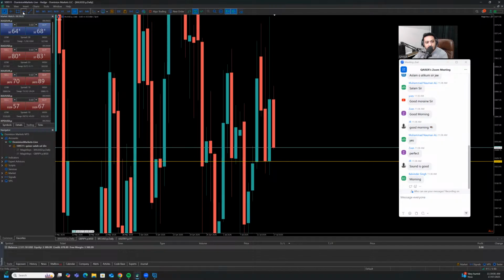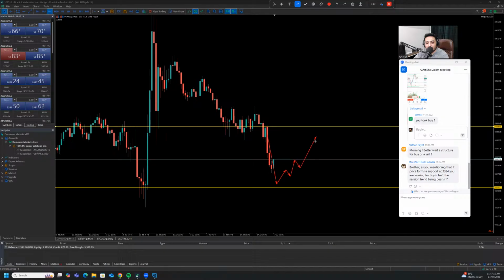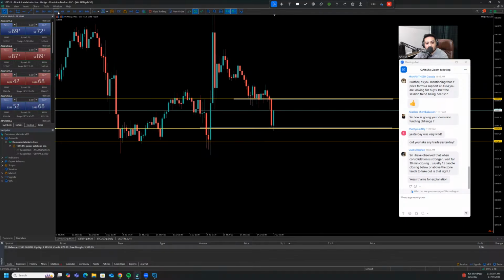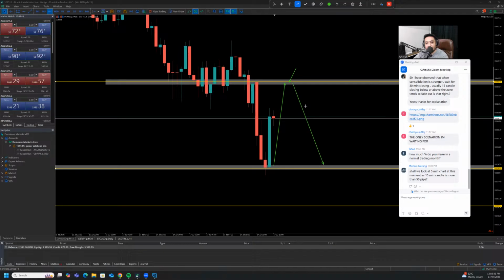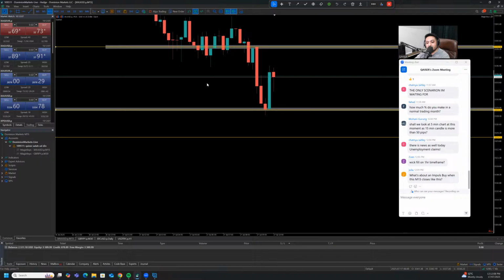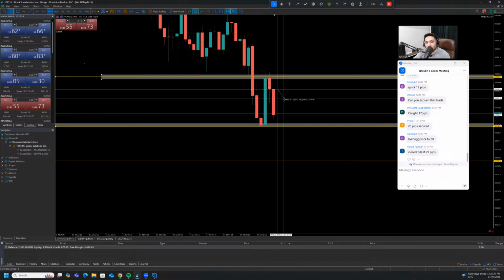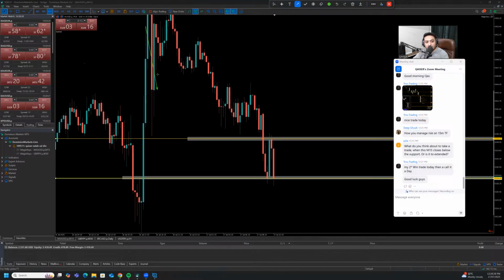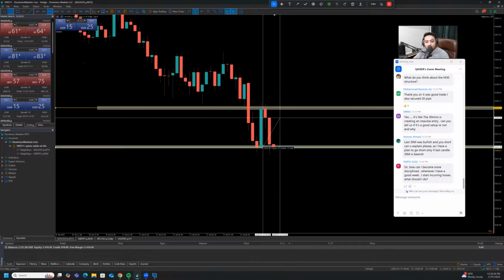LIVE STREAM 17/07/25